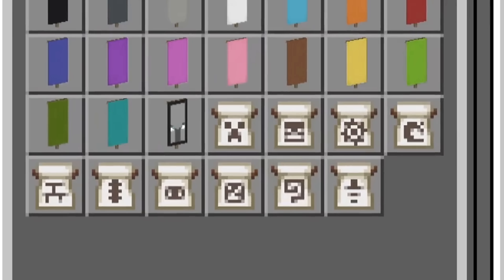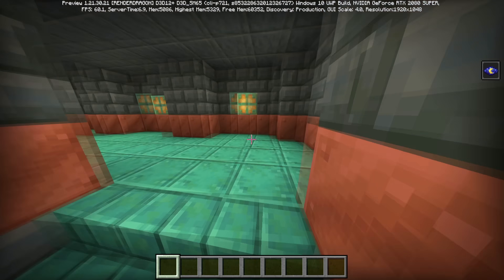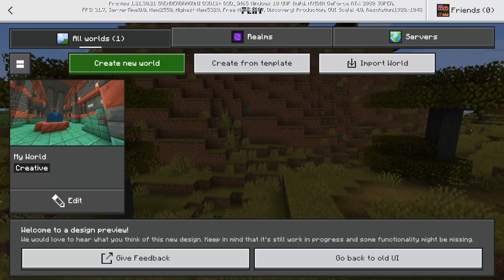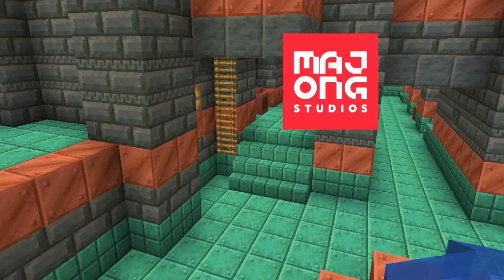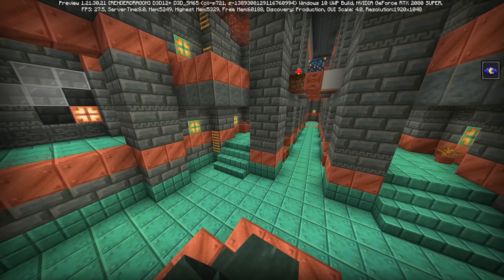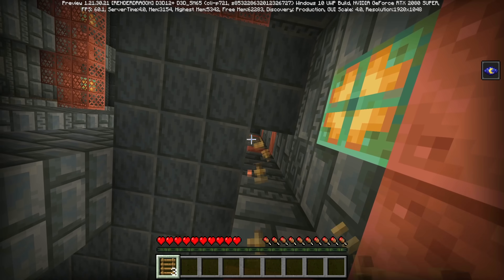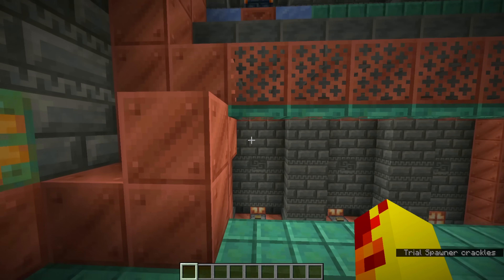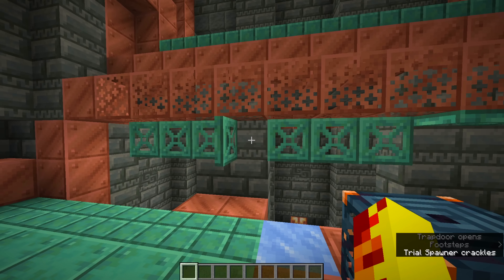MOJANG IS RANDOMLY DELETING LADDERS NOW.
Remember the panorama? Yeah - that's no longer relevant.